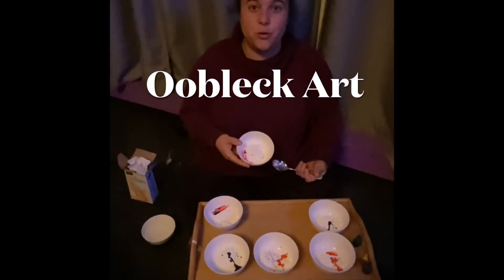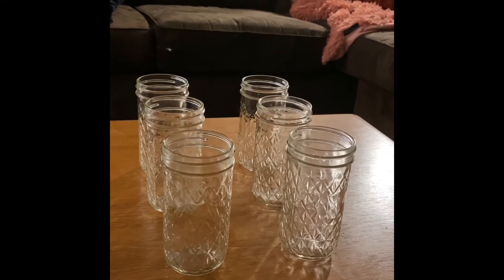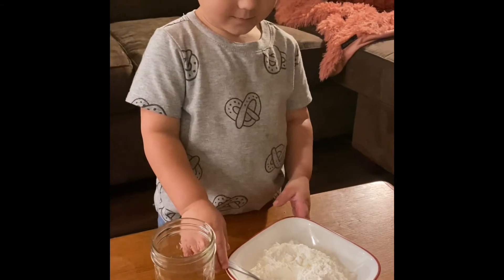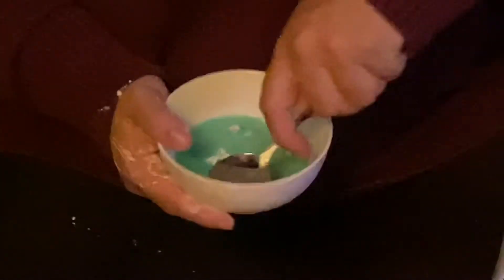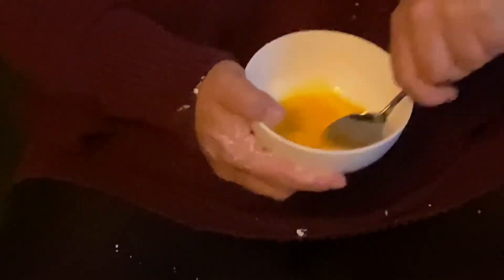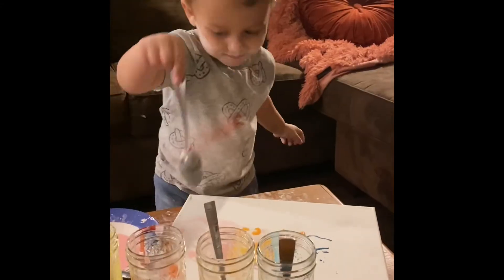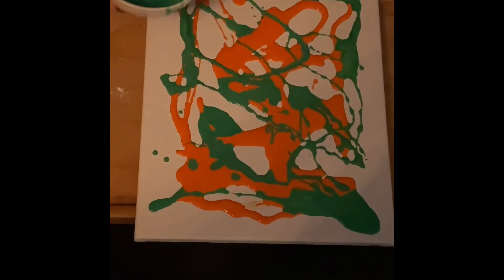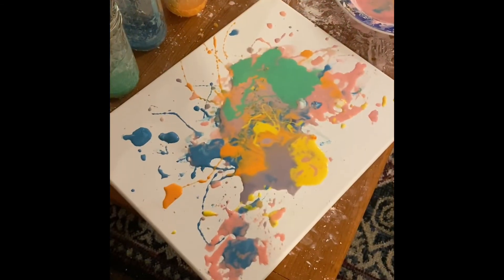Oobleck Art - ECD 450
Oobleck Art is great for children ages 2 to 6.  It is a non- Newtonian fluid meaning it acts as a liquid and a solid so, it makes for a unique sensory experience for children.  Oobleck gets its name from the Dr. Seuss book “Bartholomew and Oobleck.”  This book paired with this activity can help children explore how to describe and think about the texture of Oobleck.  Oobleck is made with water and corn starch.  You can add food coloring, glitter, and other materials to enhance the activity.  The project in this video uses food coloring to explore how the primary colors can be used to make secondary colors and to work on color recognition.  Another great addition to this project would be to relate colors to feelings.  To make Oobleck Art the children use Oobleck to make an art piece on a canvas or paper experimenting with different tools and techniques to apply the Oobleck to their canvas or paper.  This activity is all about the process rather than the product!  Enjoy!